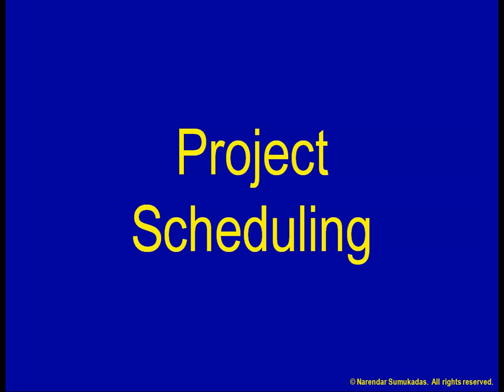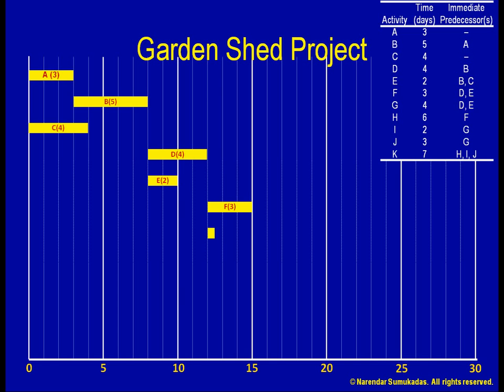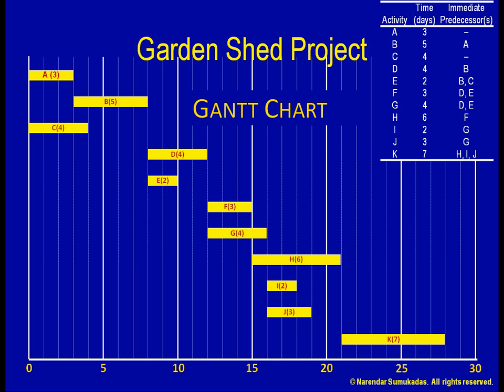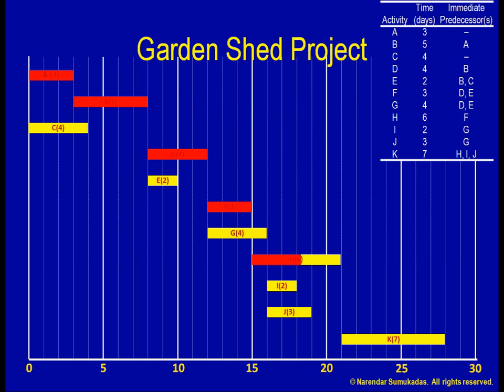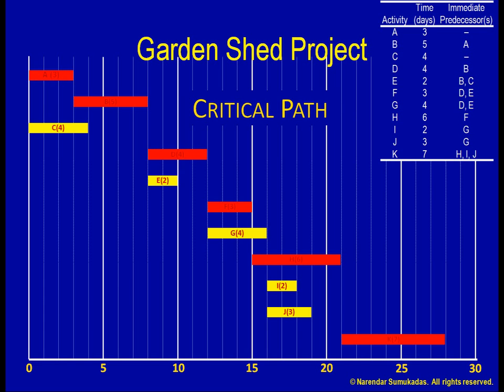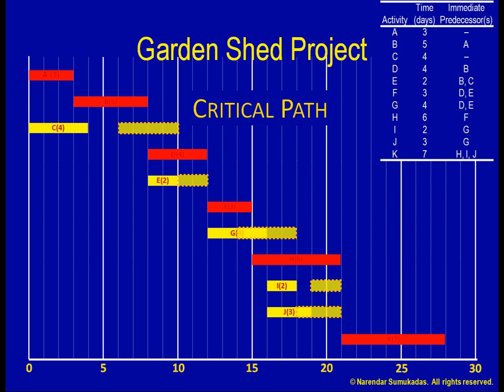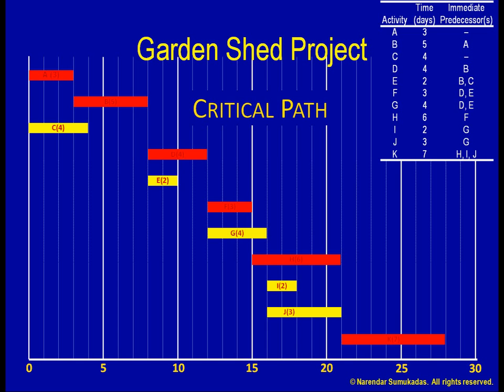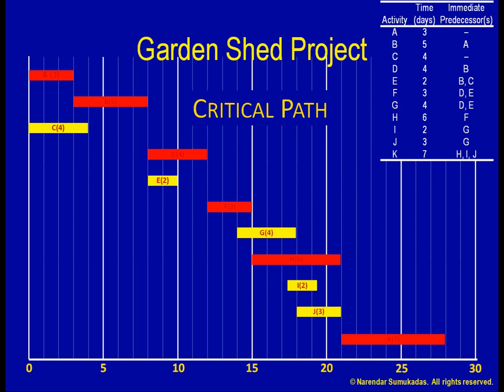[5.b] Gantt Chart